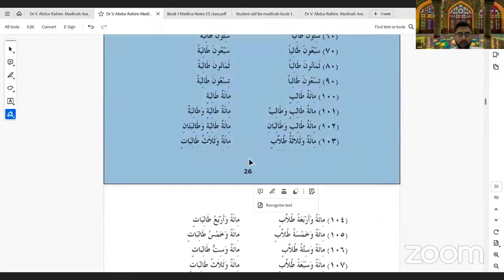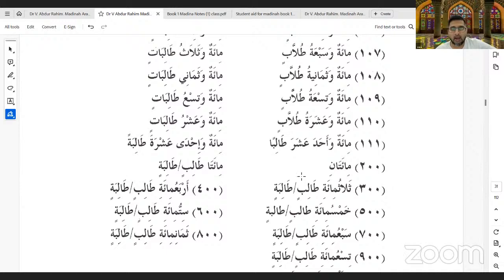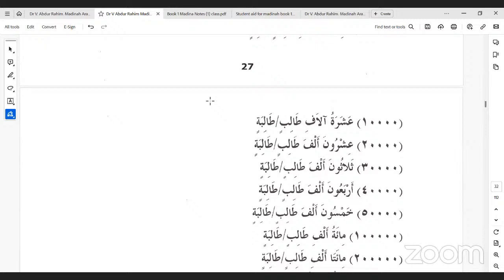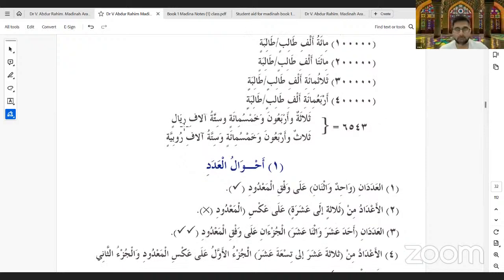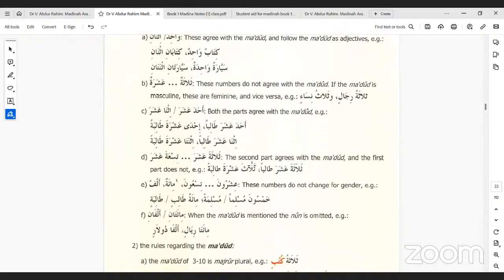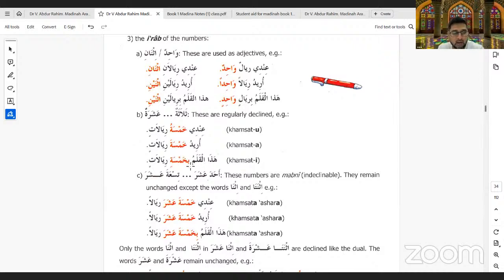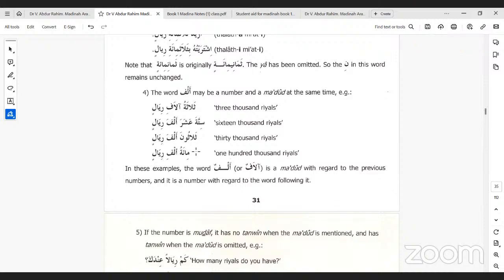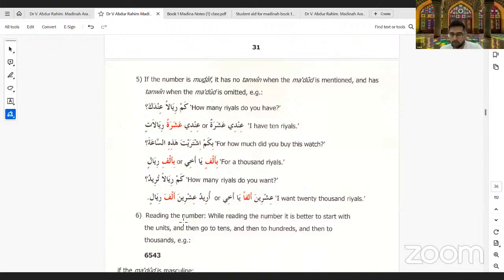Tues Late Madinah Arabic BK5 Lesson4 21st May 24 UK, USA, Afr, Dubai